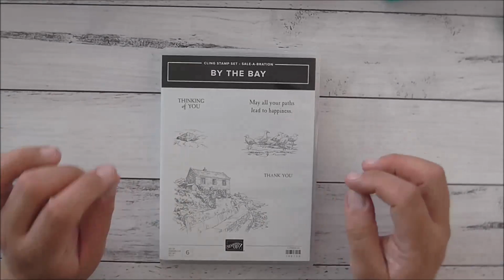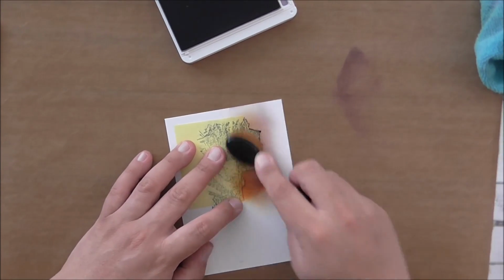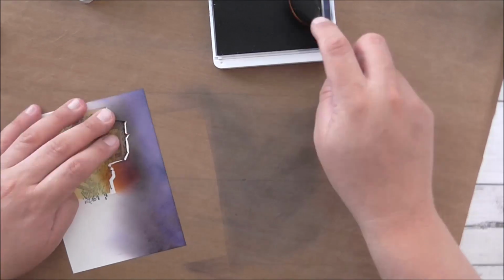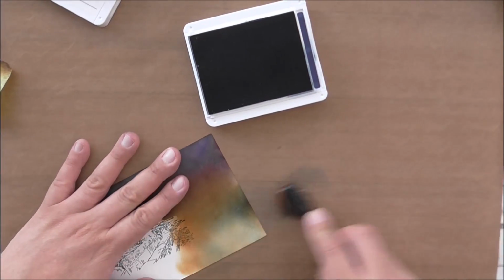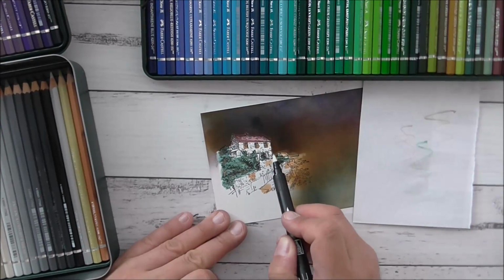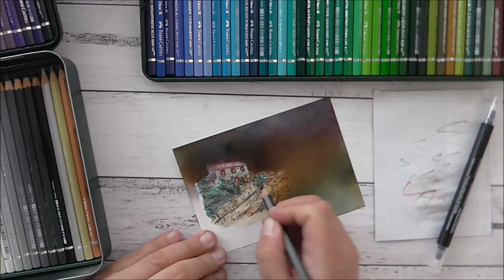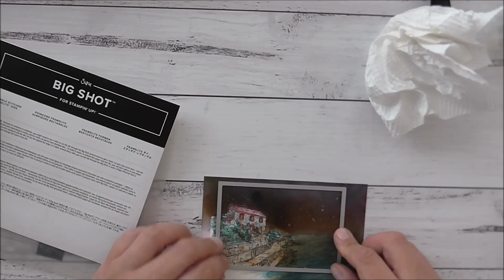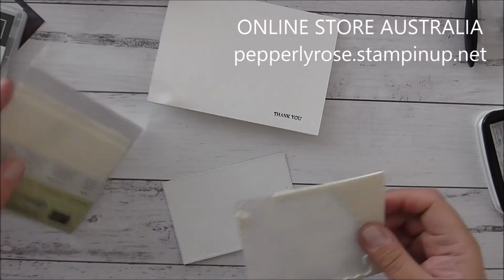Stampin Up By The Bay Night Scene Night Time Card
A video tutorial showing you how to make a night scene card using the 2019 Sale-a-bration By The Bay stamp set